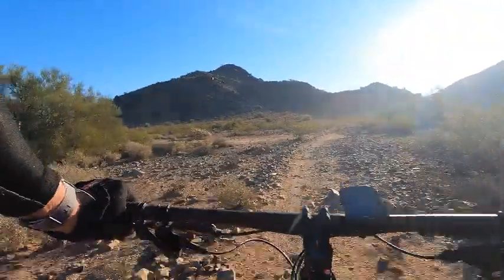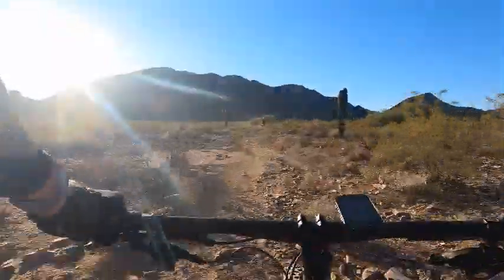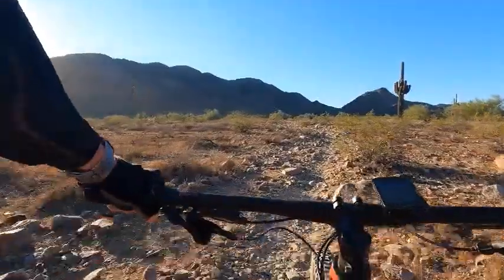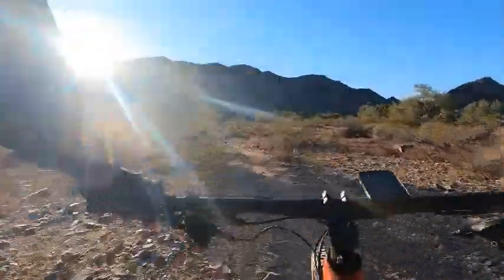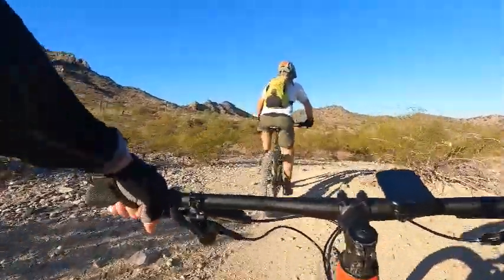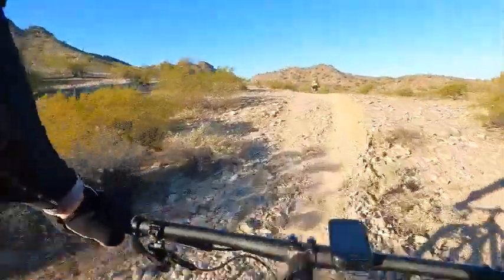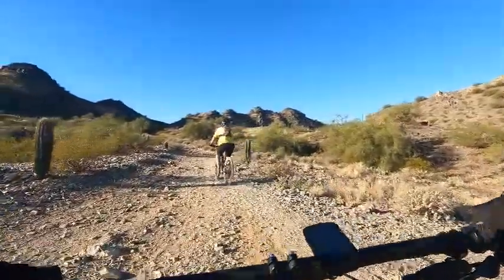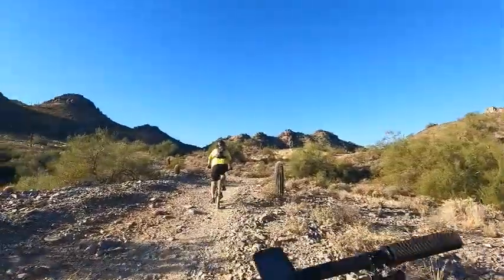Mountain Biking at the PMP Relaxing Ride on the way back. SRAM Shifters have been great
Ride with Lee Ernst at Phoenix Mountain Preserve, this part of the ride is pretty relaxing. Overview chat about the mountain and the real estate. Mention of the SRAM build on my Epic Evo Expert and how well the parts work

Lee Ernst has been an avid biker since he began BMX bike racing as a teenager.  After spending years competing and exceling on the track, Lee took his love for biking to the trails; he spends a lot of time in Arizona (his second home) exploring new trails and pushing himself to literally conquer mountains.